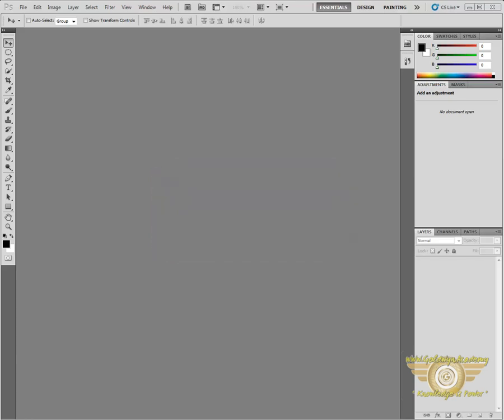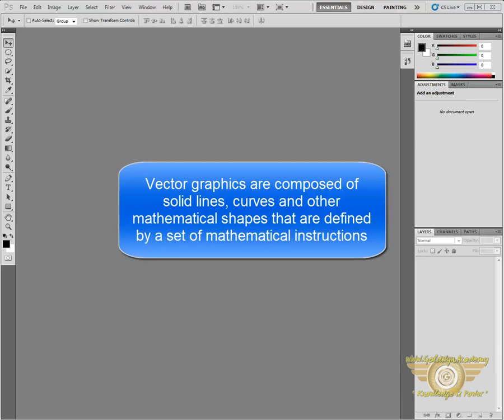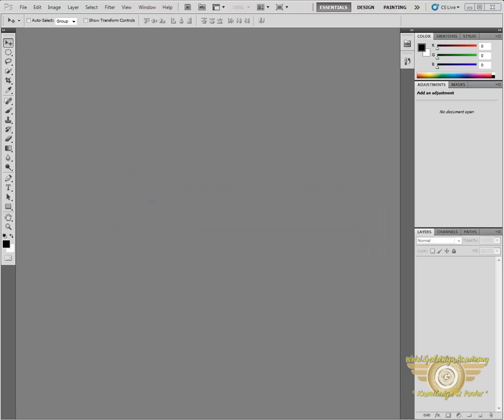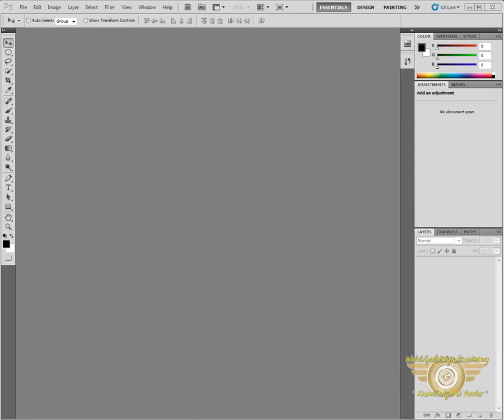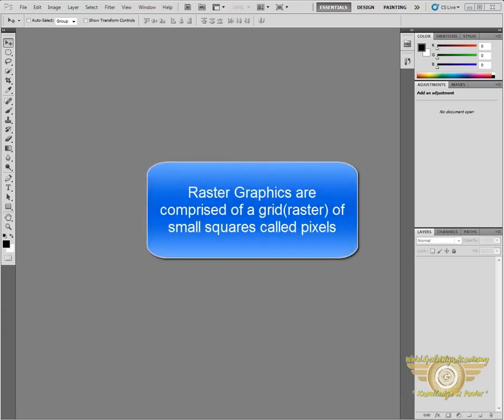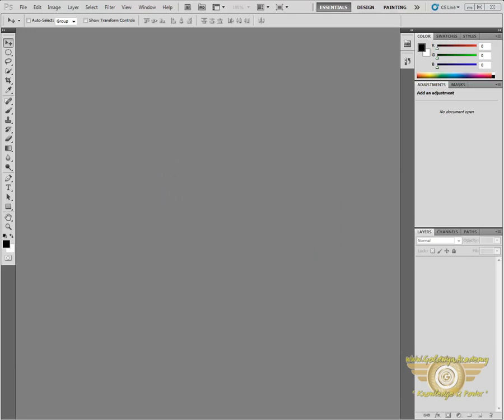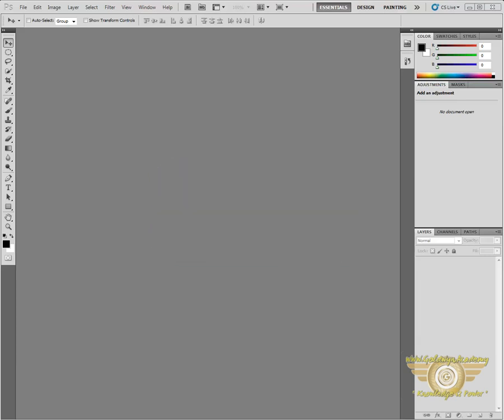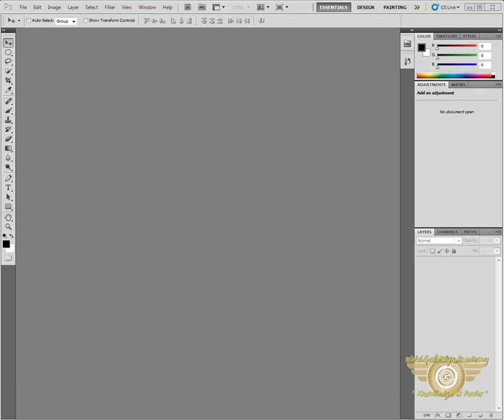Introduction To Photoshop PART-1